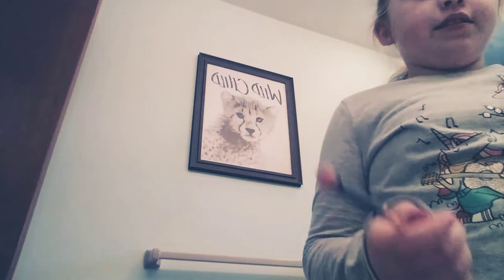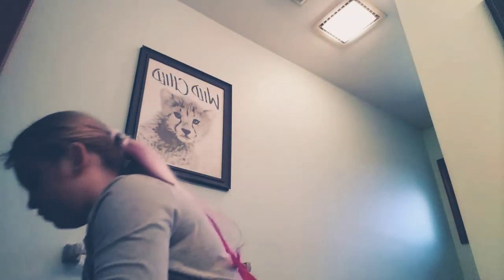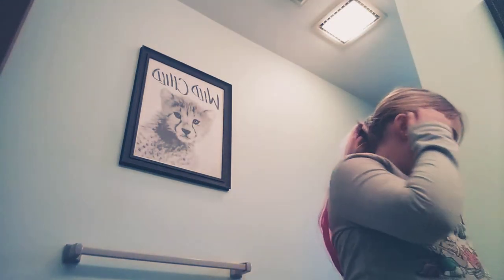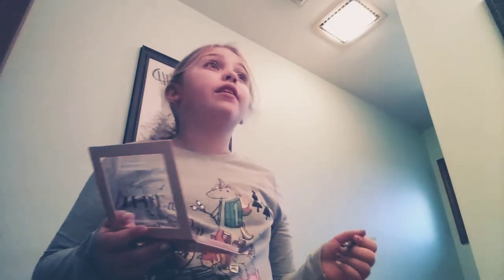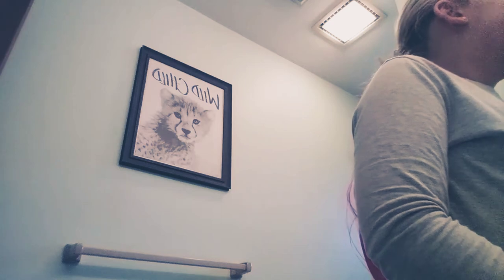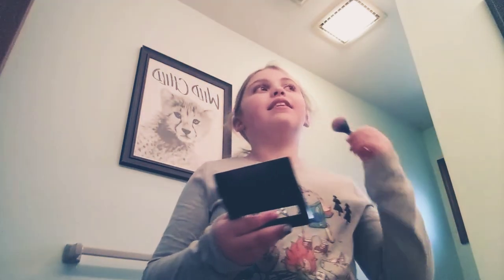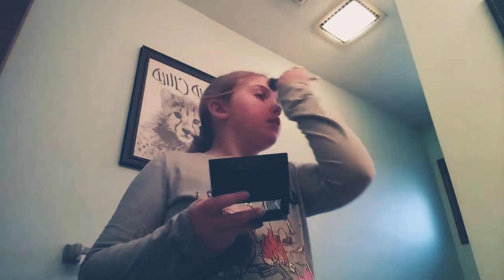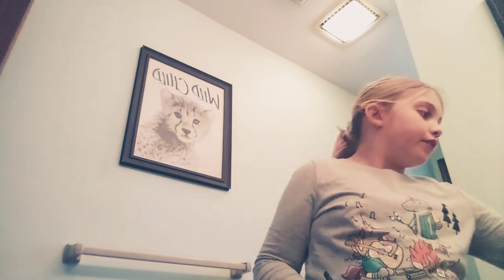Makeup 💄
It took me for ever to get this set up